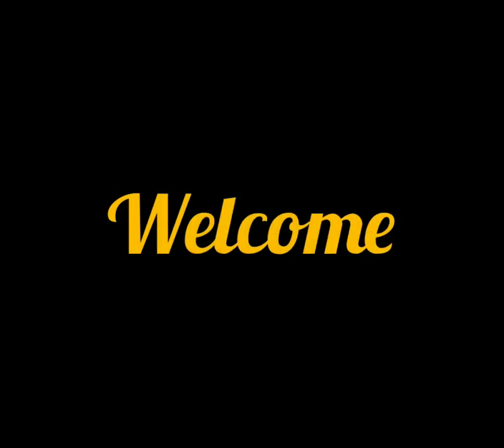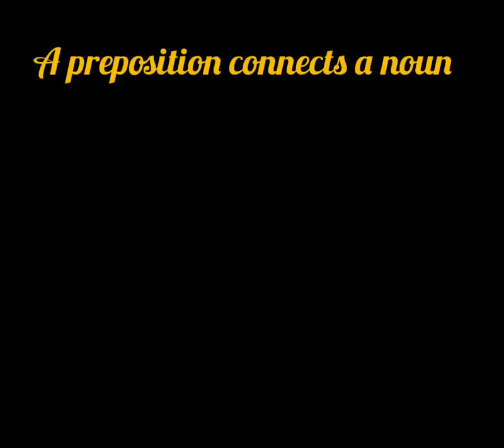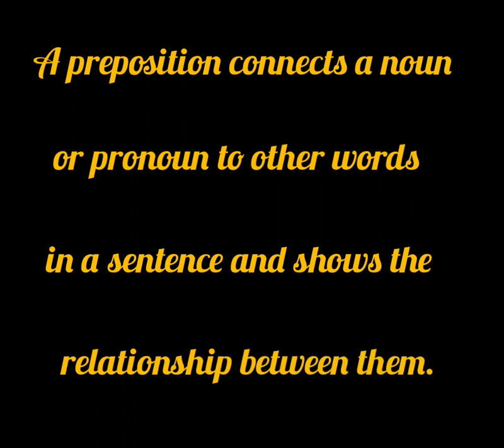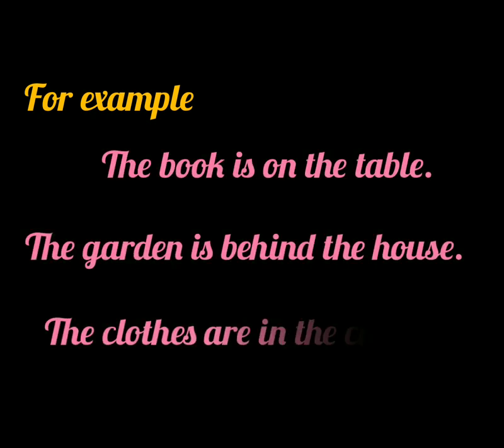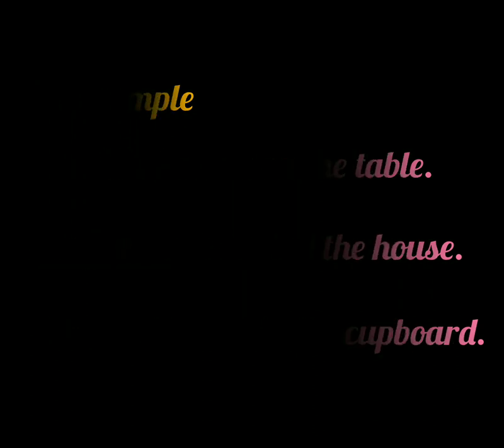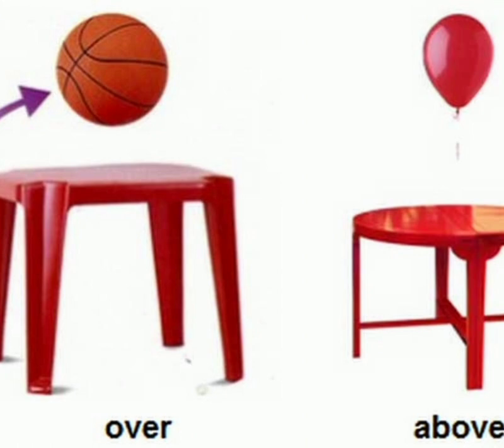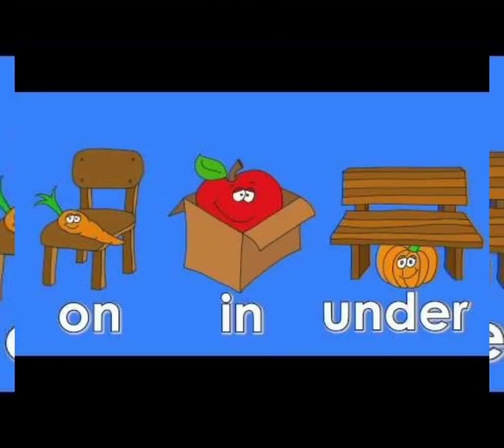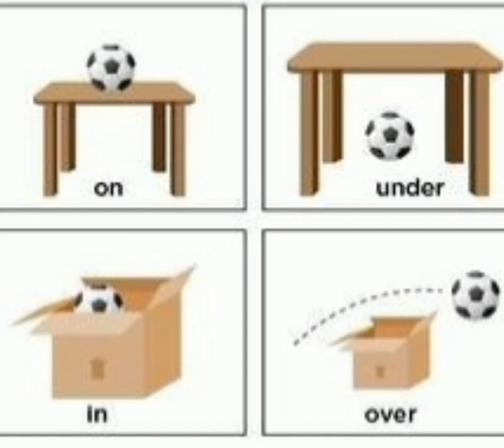Class 2 English: Term 2- Chapter 1: Tyltyl's Adventure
Module 1:  Grammar:  PREPOSITION OR POSITION WORD